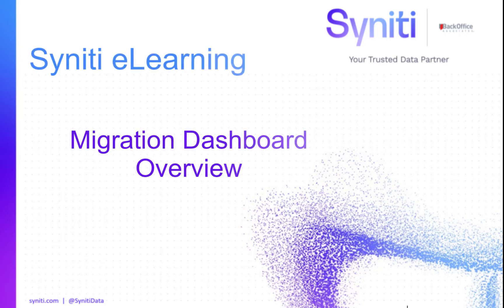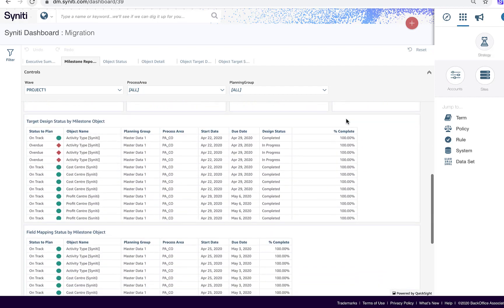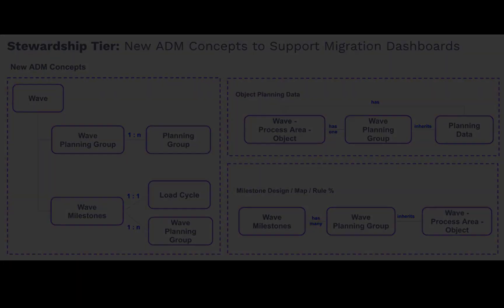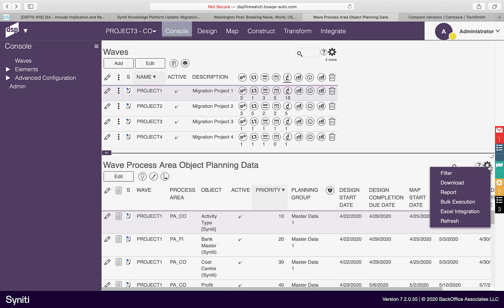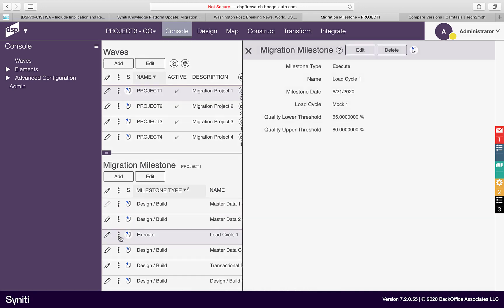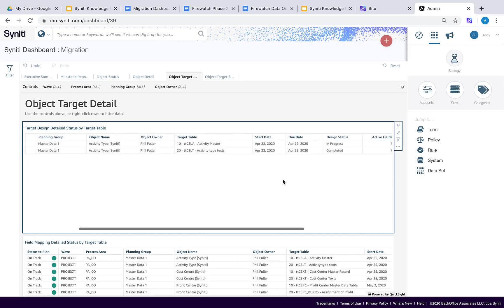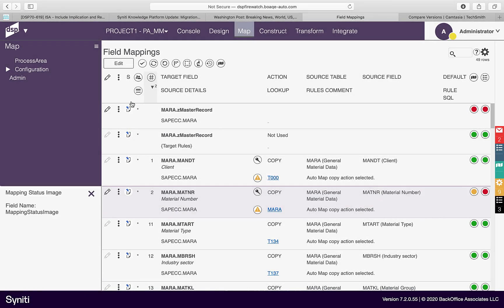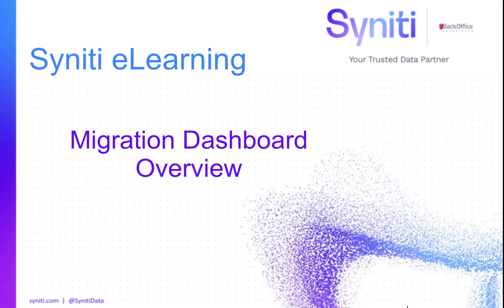Migration Dashboard Overview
Syniti is proud to announce the release of the Migration Dashboard, which uses data from ADM projects managed in the Stewardship Tier (DSP) to display information about the working pieces of a migration project’s status in a dashboard embedded in the Knowledge Tier. This new feature is a game changer for migration project management.